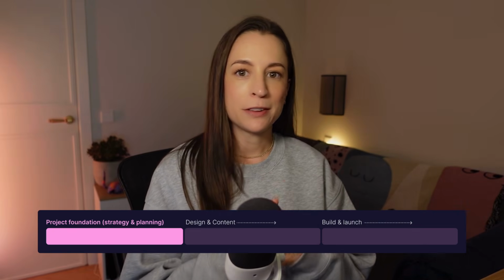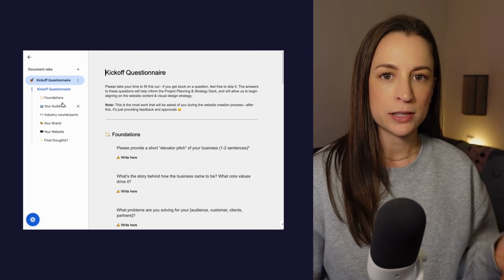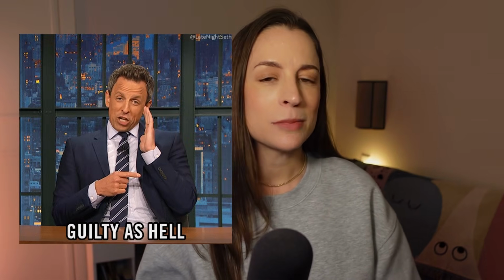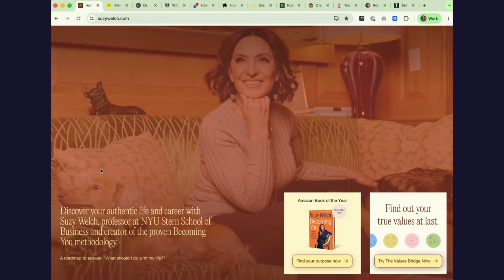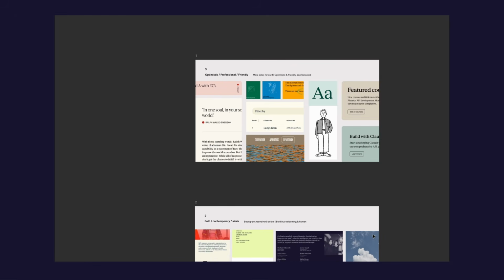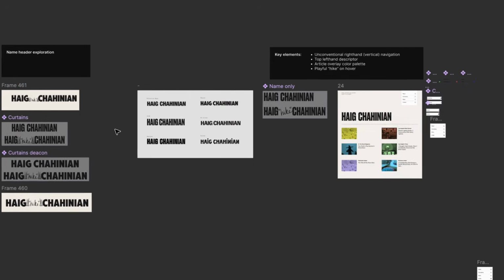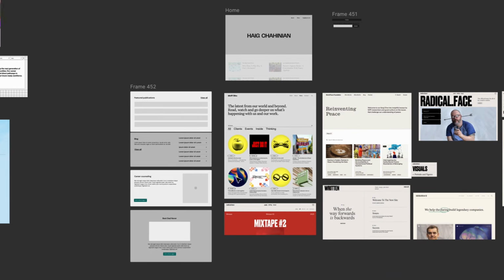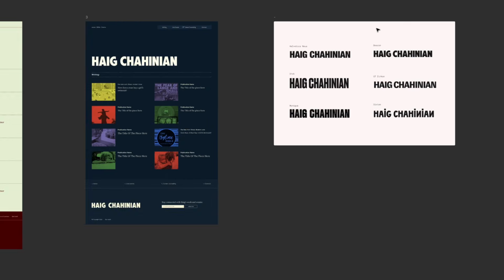Design with me ⭐️ Real client website using Figma, Claude & Webflow (full process)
Let's peek behind the scenes of my Figma files & current process for designing client websites in 2026! We'll use a site I designed a few months back as today's example.

I'll walk you through how I use Claude to kick off every project, how I gather inspiration without wasting time, my 80/20 design system that saves me hours on every project, and the specific elements that made this one feel premium.

This is the kind of video I wish existed when I was figuring out my own process 😎

⏱️ Chapters
00:00 - Intro
00:49 - Project foundation & context gathering
01:50 - Creating moodboards and gathering website inspiration
04:19 - Exploring website homepage concepts in Figma
05:52 - Designing all pages & creating the full website prototype (my 80/20 system)
08:16 - Building the website in Webflow
09:34 - Wrap up + web design & freelancing resources

I'll be covering the systems I use to:

· Kick off projects without confusion or scope creep
· Design faster without starting from scratch every time
· Deliver work that feels genuinely custom (without burning out)
· Hand off a finished site clients are actually excited about

A lot of designers either build everything from scratch (exhausting) or rely too heavily on templates (limiting). The 80/20 approach I use is the middle ground — and honestly it changed how I work more than almost anything else.

What You'll Learn:

· How to use AI (Claude) at the start of a web design project
· How to gather and organize inspiration efficiently
· How to present homepage directions to clients
· How to build a personal "foundations" file that speeds up every project
· The 80/20 design approach for faster, more profitable projects
· How to think about tool choice for building (Webflow, Framer, and beyond)
· How to structure a full freelance web design workflow

This video is for:

· Freelance web designers who want a more efficient process
· Designers curious about using AI tools in real client work
· UX/UI and brand designers moving into web design
· Anyone who loves a good behind-the-scenes process breakdown

I make videos about:

· Freelance web design business
· Getting and keeping high-value clients
· Design process and systems
· Pricing and sales for designers
· Tools I actually use (Figma, Claude, Webflow and more)